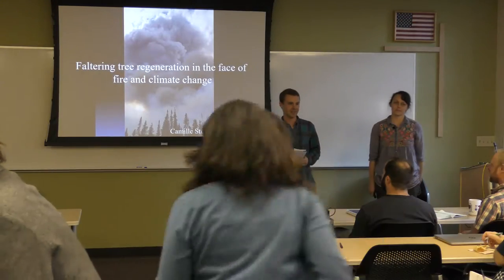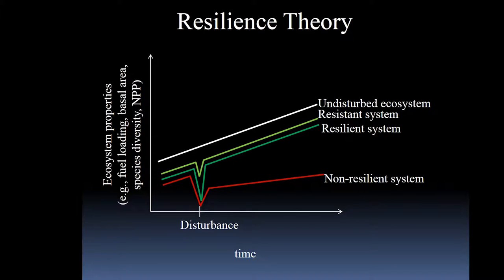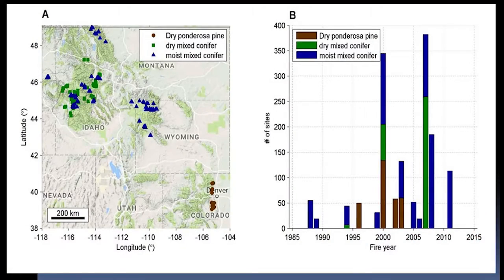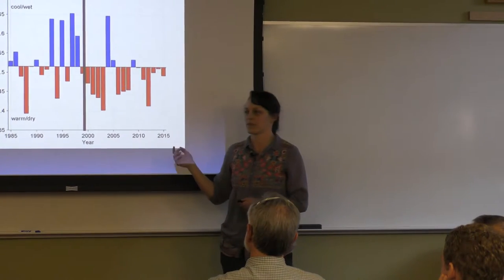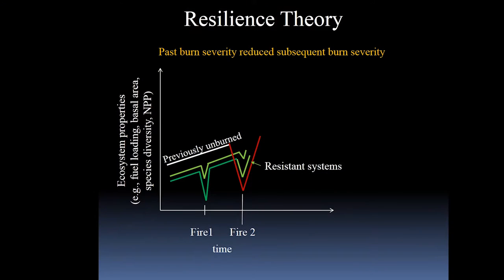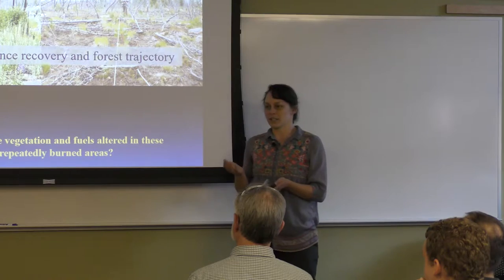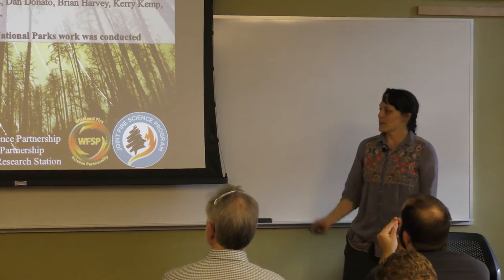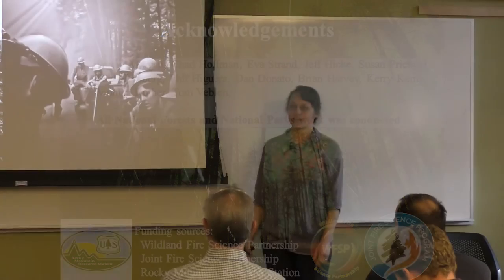Dr. Camille Stevens Rumann | Spring 2017 FRS Seminar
Dr. Camille Stevens Rumann of Colorado State University's Department of Forest and Rangeland Stewardship presents her talk, "Faltering Tree Regeneration in the Face of Fire and Climate Change."